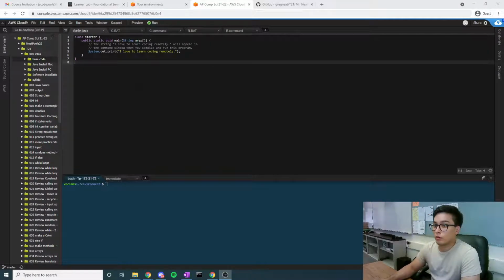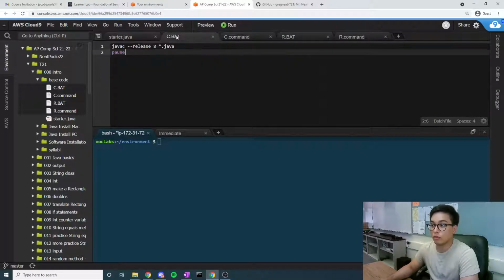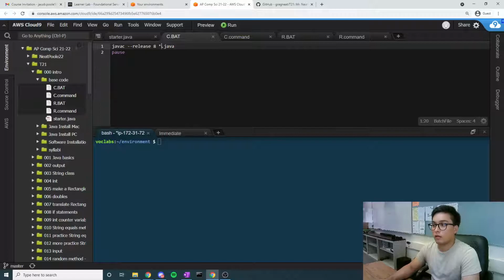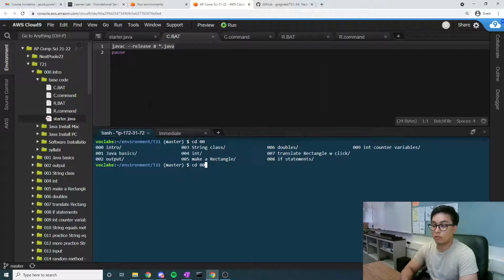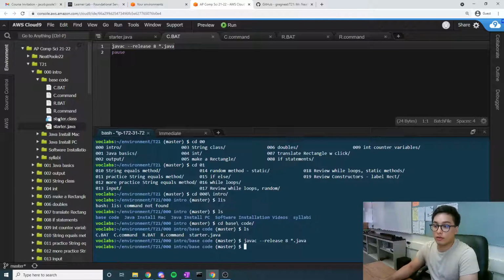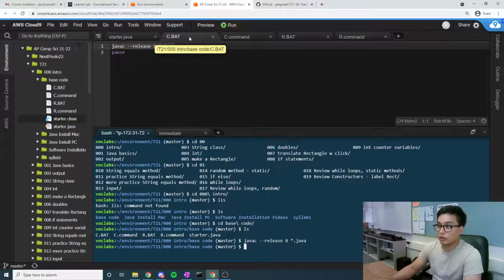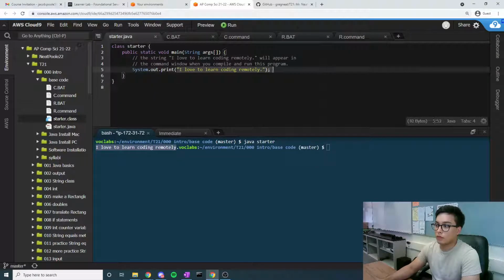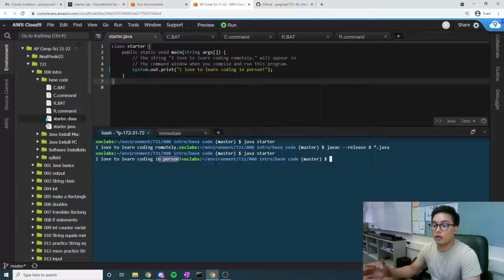Compiling and Running Java in Cloud9